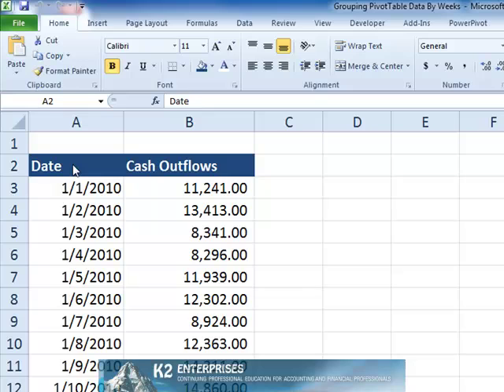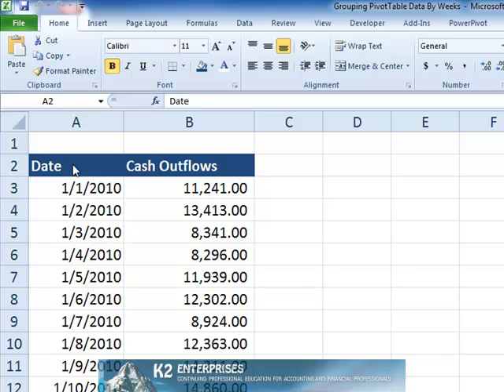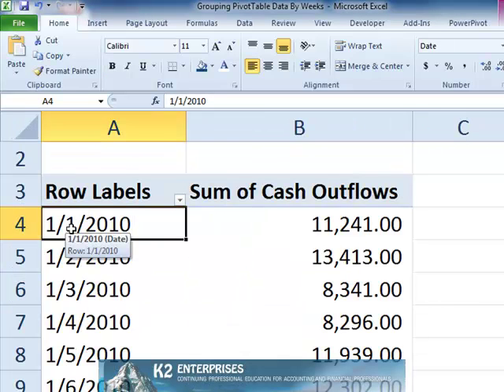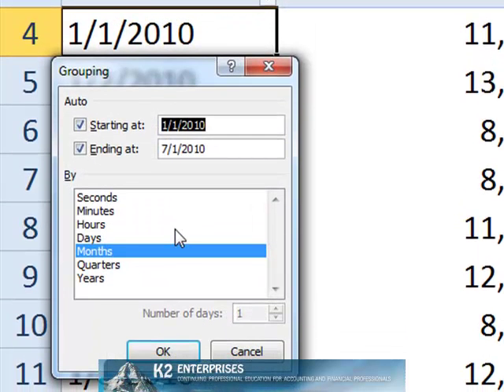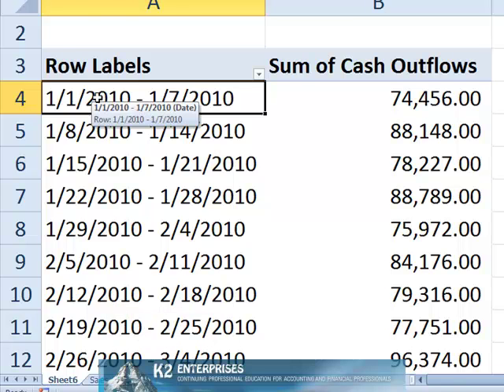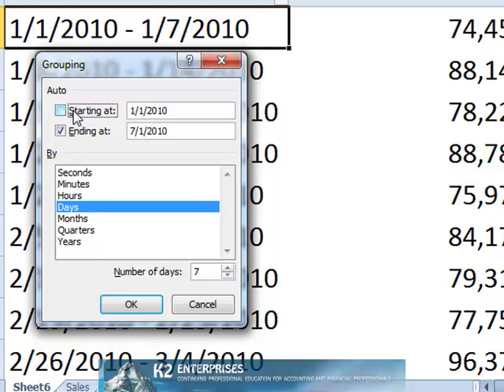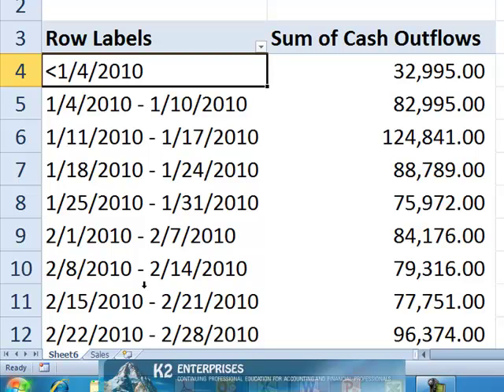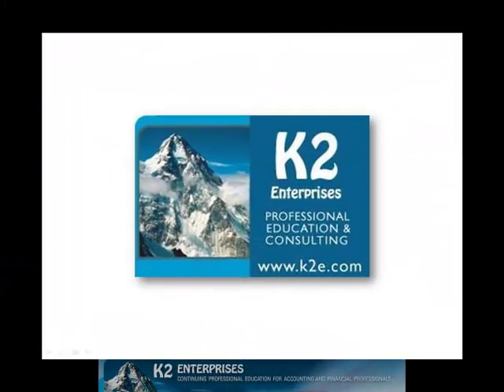Grouping PivotTable Data By Weeks.mp4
Those who use PivotTables extensively know that, on demand, PivotTables will automatically group data together by a number of time and date options, including days, months, quarters, and years. Notably absent from the automatic grouping options is weeks. In this video, you'll learn how to group PivotTable data by week.